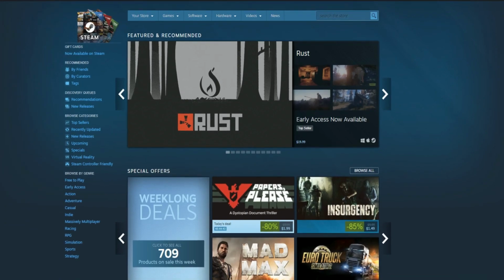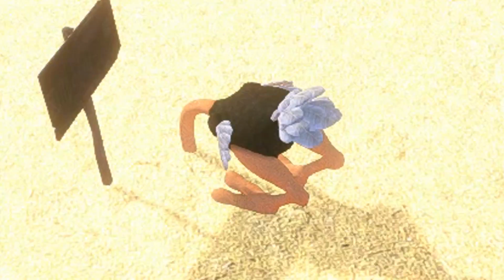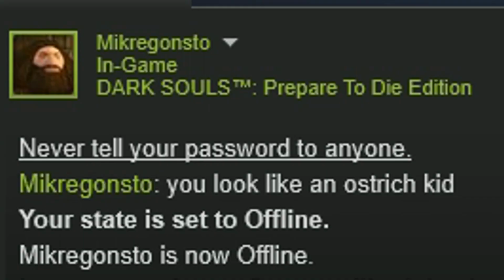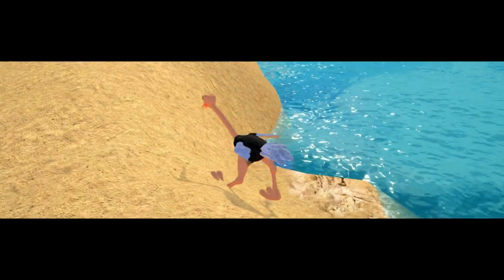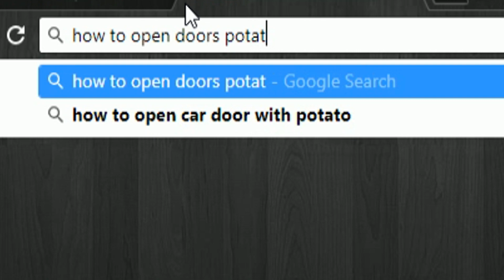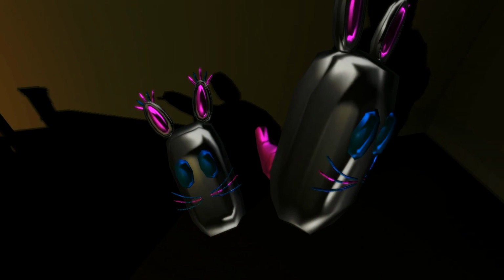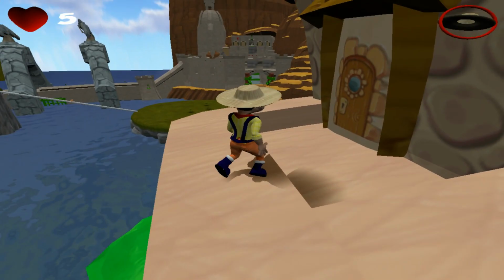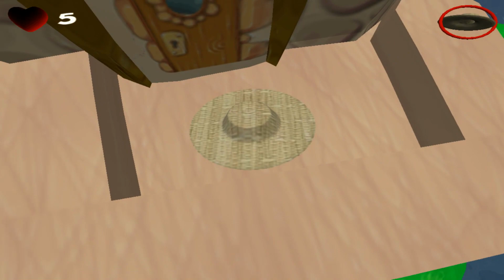The WORST Games on Steam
These games suck

$50
Nate G.
Nathan N.
Bowie Kong

$25
zang00se
CausTiC

$10
Scout
Azure
it's ya boi Nup
Astoniic

$5
Alex
Korbin C.
Julian G.
Zack B.
Eric C.
Collin W.
Dravein
MSE Mantisword
Chad C.
Mario D.
DanGroove
Savion L-S

$1
Scout
Kally
MadderJacker
Lukas V.
Elisha D.
Roman
Wesleyem3
Christopher W.
Skull Bonk
Chris S.
Luis E.